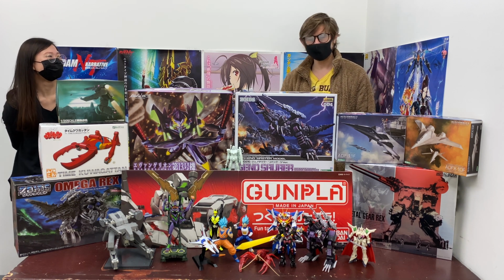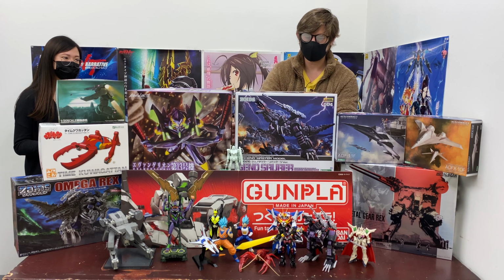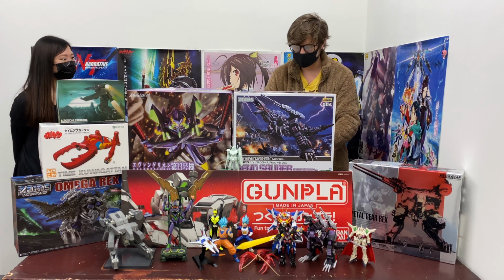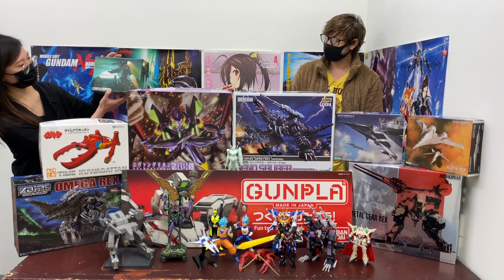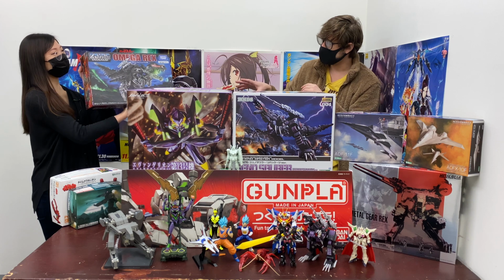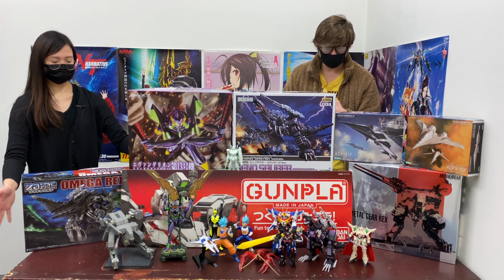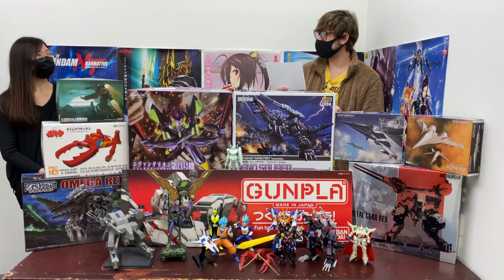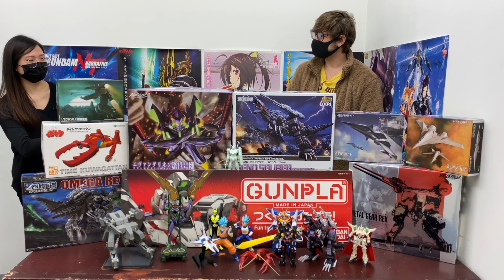New Kotobukiya & More Plamo Arrivals for April 3rd | Gunpla TV 355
April is here and with it -- new releases! Bandai leaves us hanging this week, but Kotobukiya's got our back with a number of new and re-released kits. We've got Zoids, Evangelion, Ace Combat, and Metal gear on the table! Bellfine is also back with a new quirky beetle kit from the series "Time Bokan." Finally, a powered suit from Wave also squeaks in. Lots of new kits means lots of new ways to spend time indoors!

Have you seen our updates about how the current global situation may impact your orders? If not, you can see all of the latest developments here:

In this episode:
1/72 Zoids: EZ-026 Geno Saurer Repackage Ver.